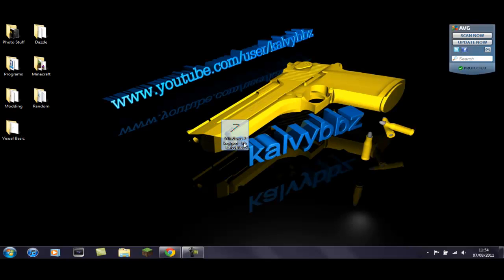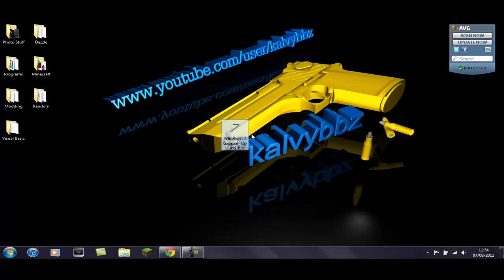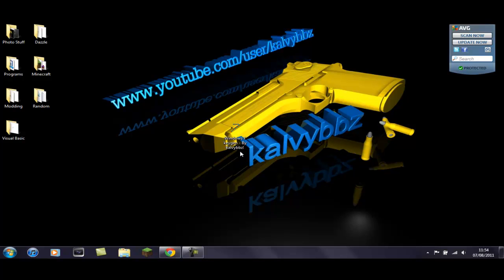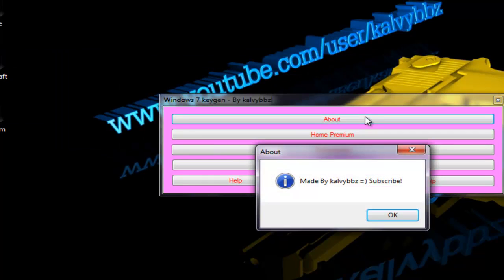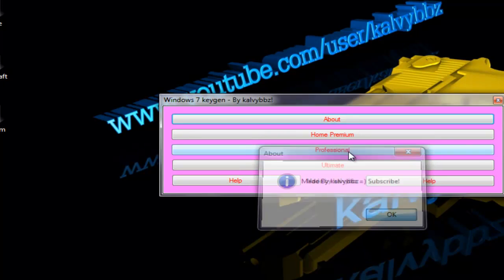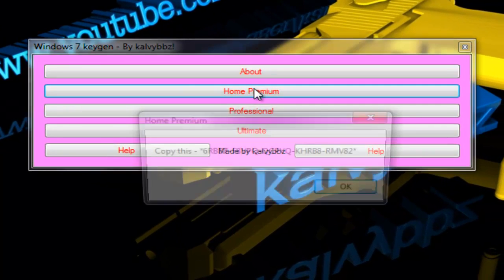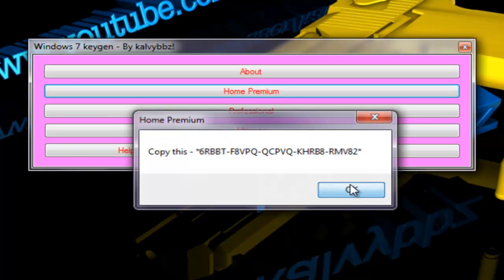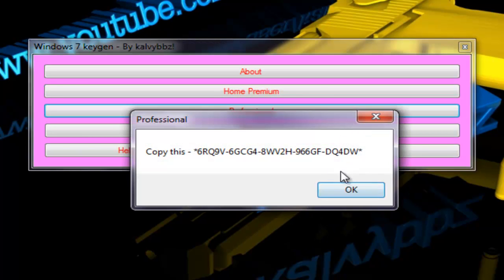Windows 7 keygen 2011!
Here are 2 links =)